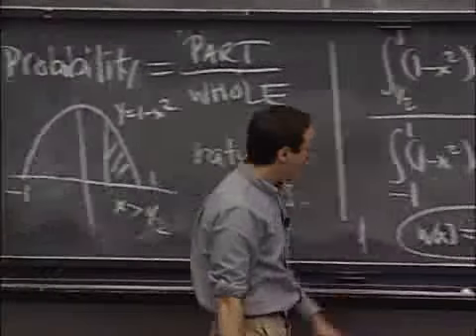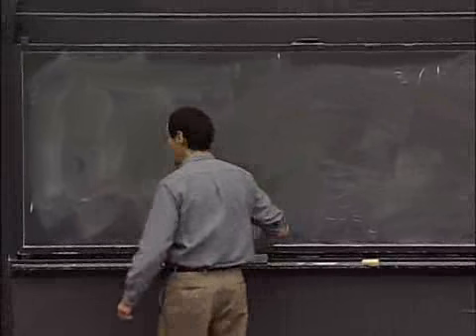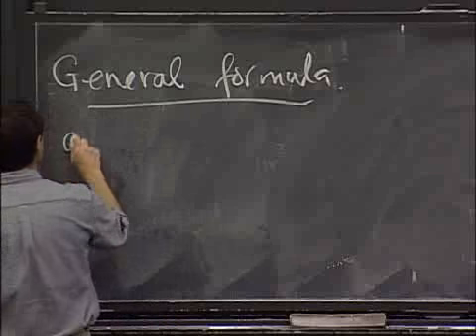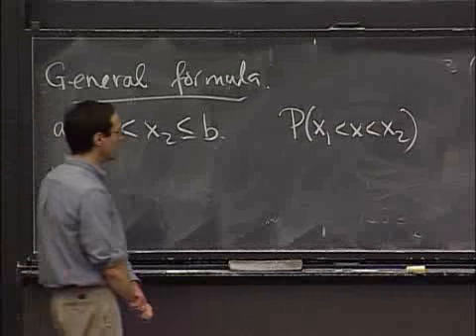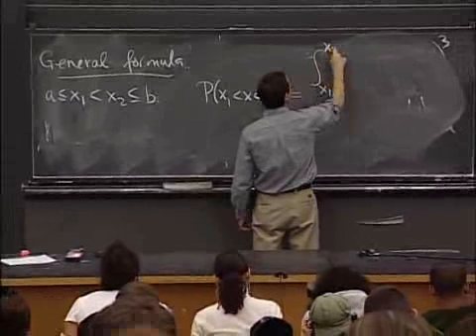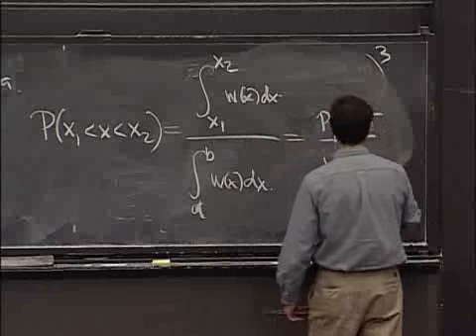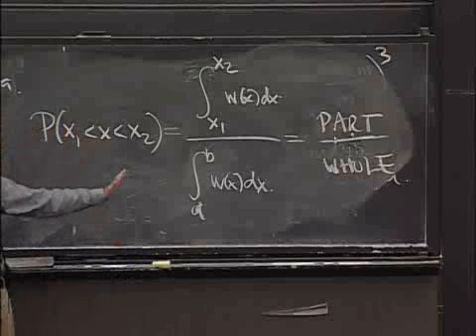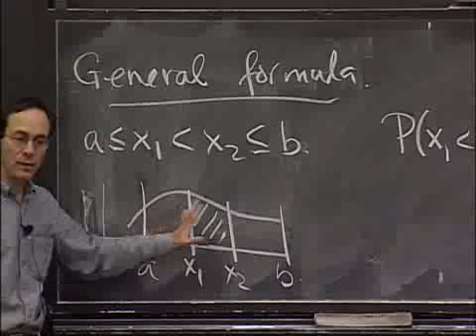Lec 23, 18 01, Integrals, Work and Probability, Probability, Part 2